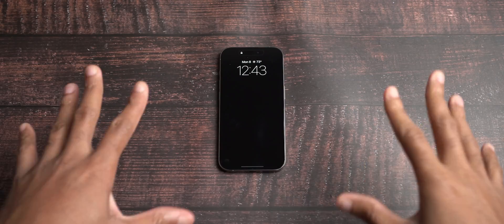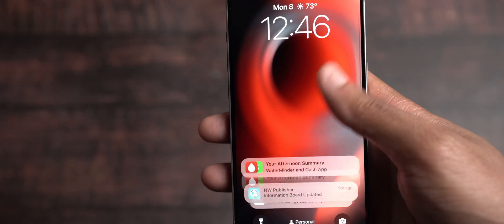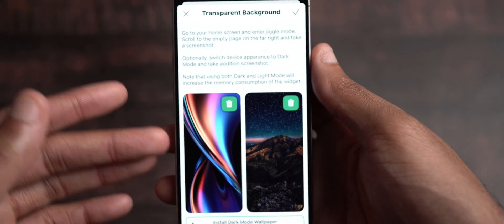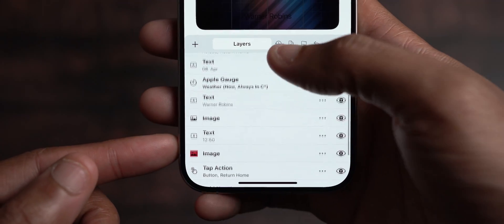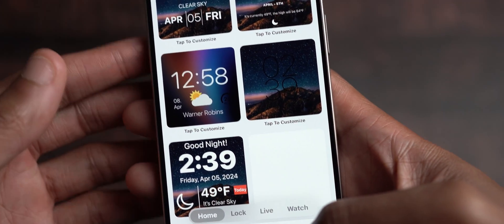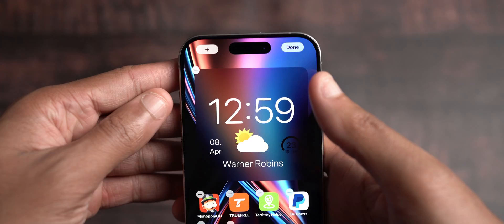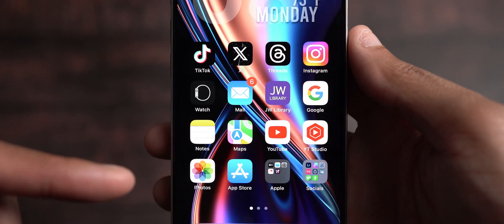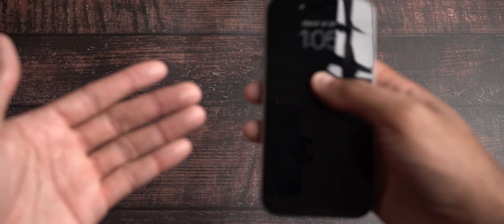What’s On My iPhone 15 Pro? (Widgy App Tutorial)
How to use Widgy on your iPhone!

iPhone 15 Pro

Timestamps:

00:00 - Intro & Lock Screen
03:03 - Home Pages, Widgy & Outro